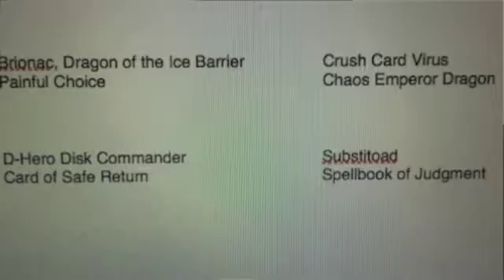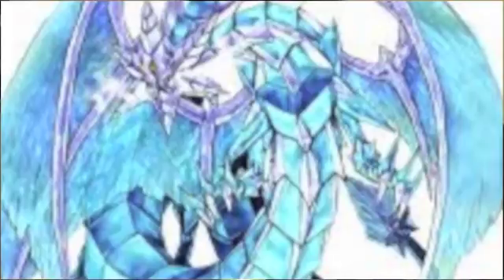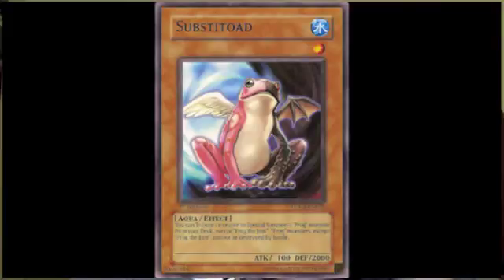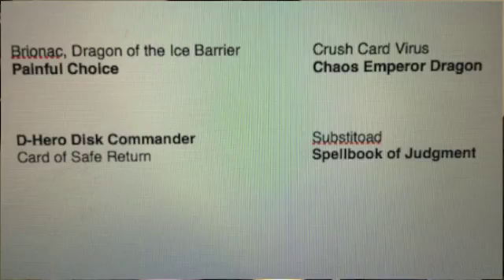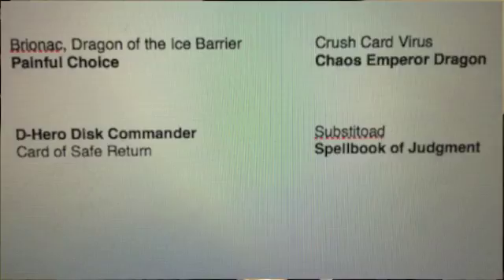Best Card in the Game Elite 8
Back with the top 8! Tell me what you think about these final 8 choices, and then of course the final four that move on? Do you think the most broken card is there?